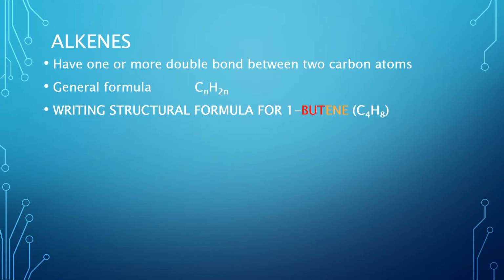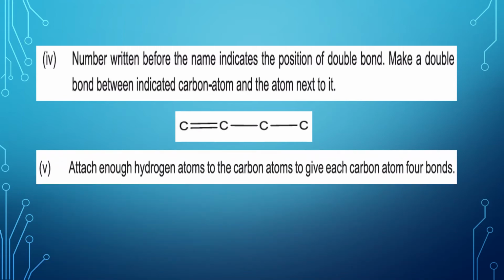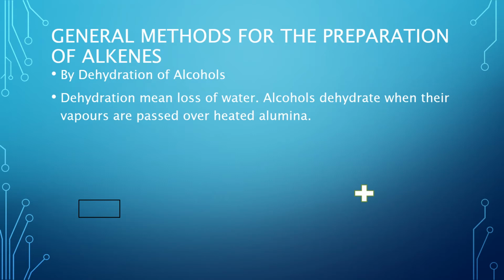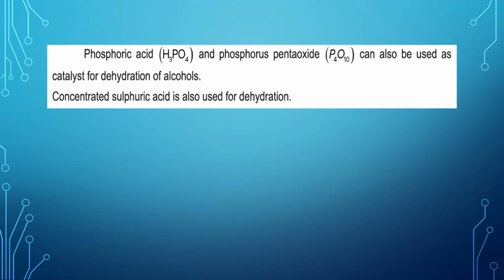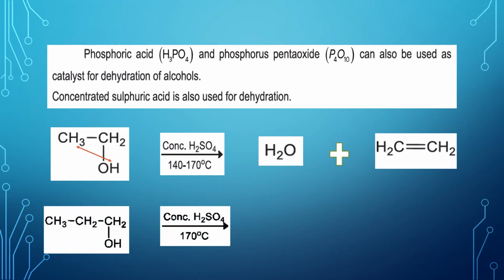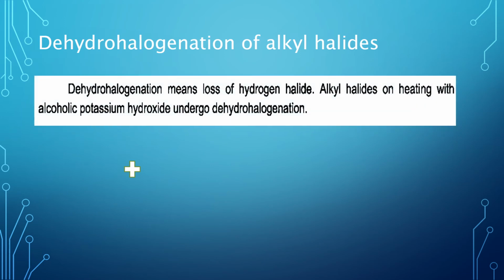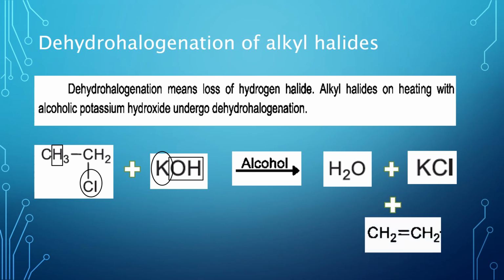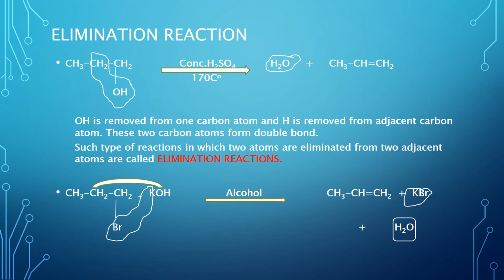SSCII, HYDROCARBONS, LECTURE 3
Preperation of alkenes by Dehydration of alcohols and Dehydrohalogenation of alkyl halides, elimination reaction